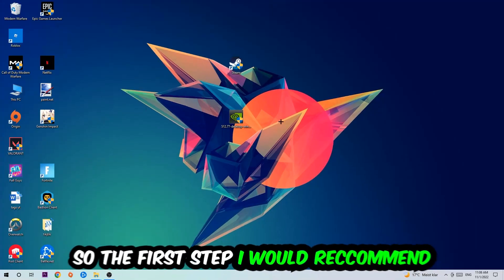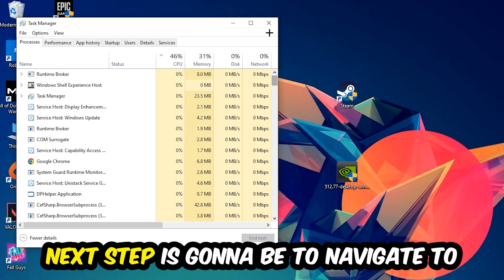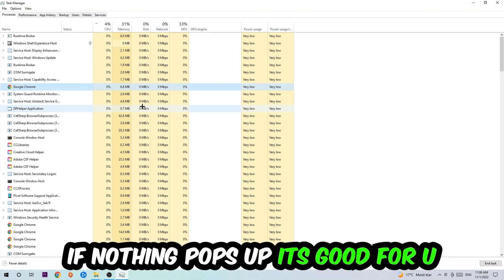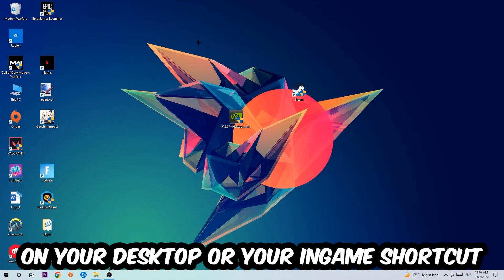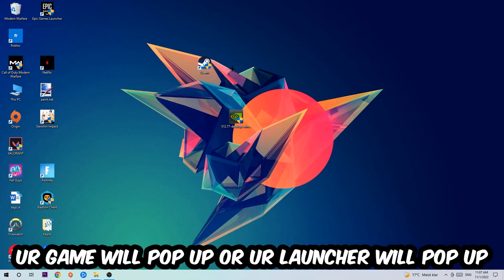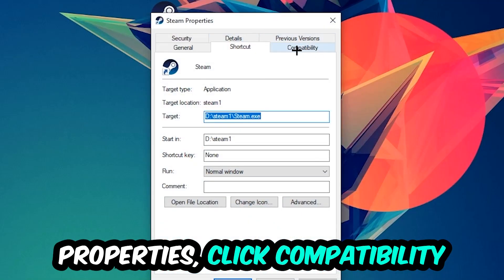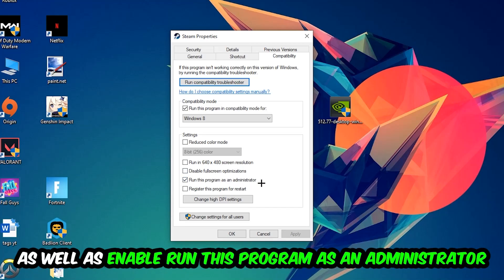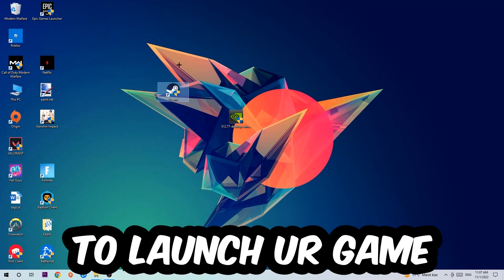Black Mesa – How to Fix Crash on Startup – Complete Tutorial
how to fix Black Mesa crash on startup,
how to fix Black Mesa crash on startup pc,
how to fix Black Mesa crash on startup ps4,
how to fix Black Mesa crashing on startup fix,
how to fix Black Mesa crashing on startup pc,